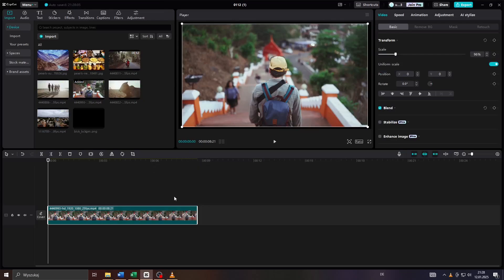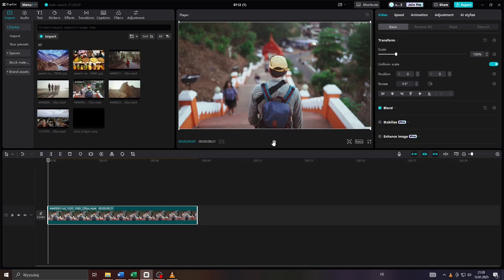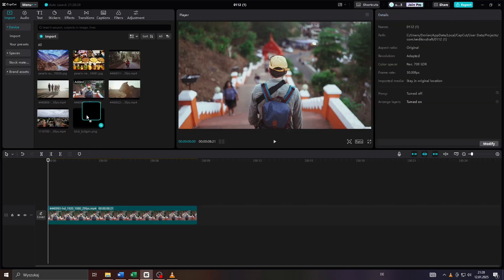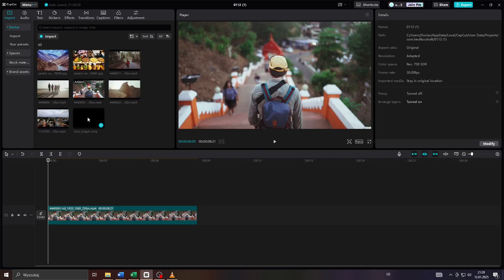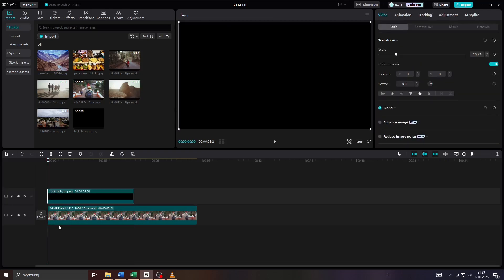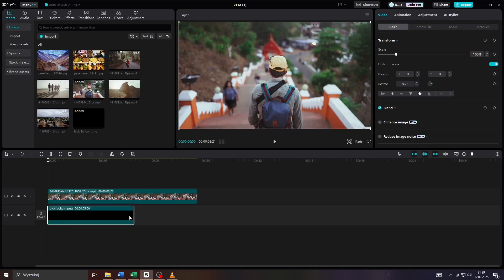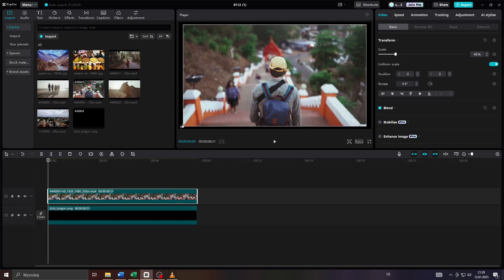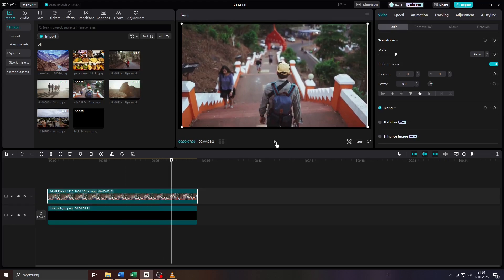How to Add Borders to Video in CapCut | Custom Frame Tutorial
This video shows how to add borders around your video in CapCut. Great for creating framed layouts or social-ready content.